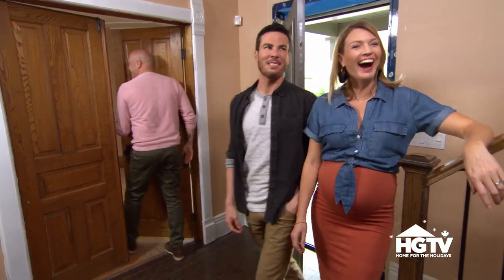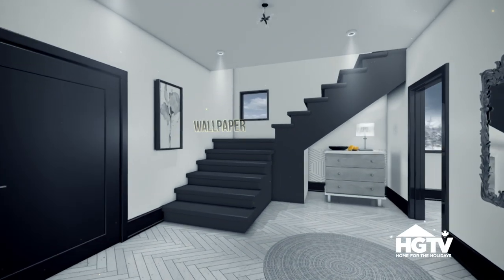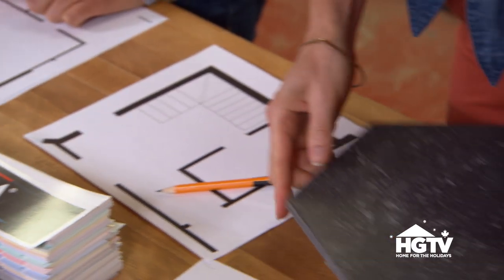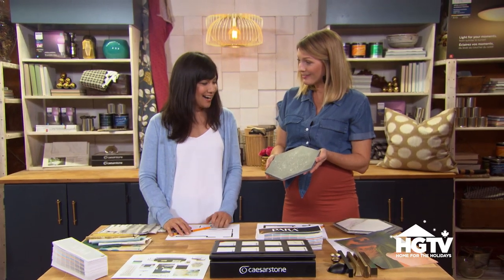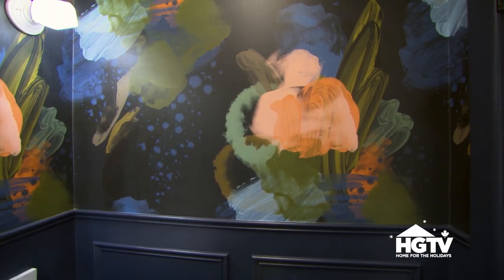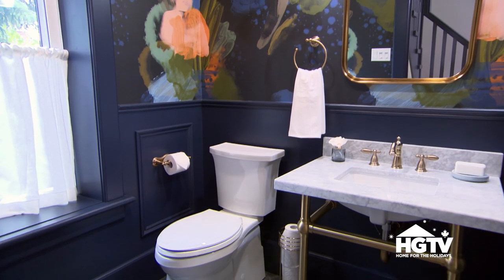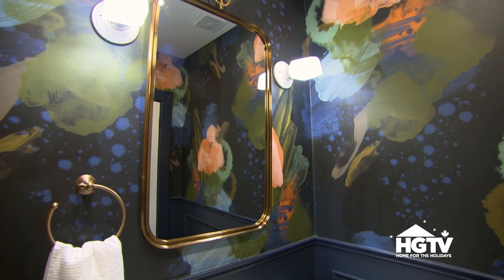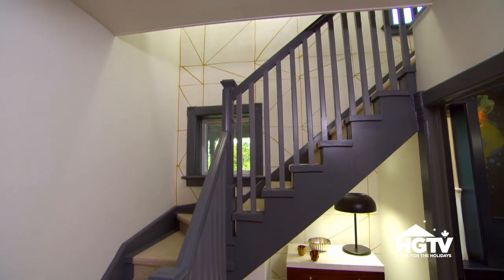Home To Win: Powder Room and Foyer Reveal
Sarah Keenleyside and Brian McCourt take you on a tour of how they transformed the powder room and foyer of the Home To Win: For the Holidays. Watch Home To Win: For The Holidays at HomeToWin.ca and HGTV Canada.

For more Home To Win: For The Holidays videos as well as Christmas and holiday ideas